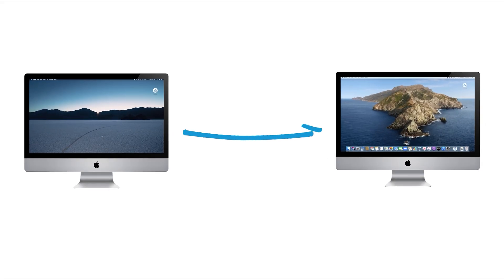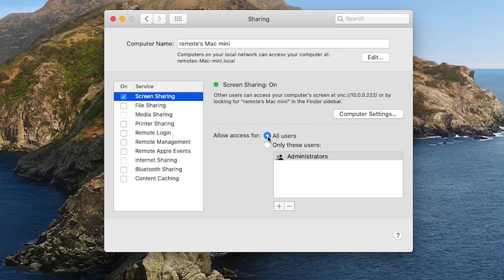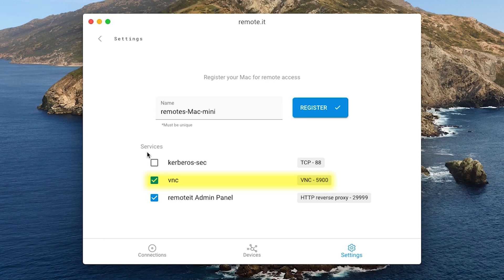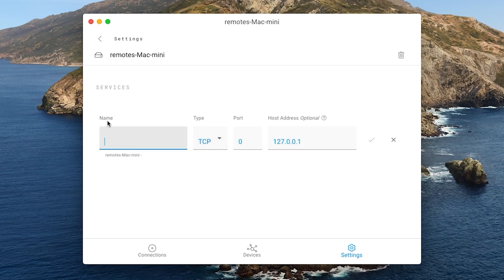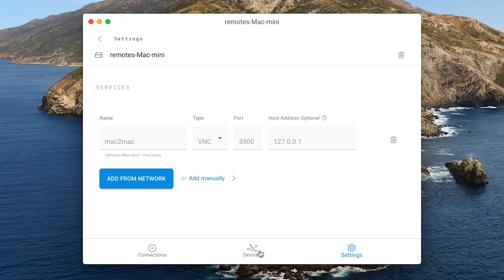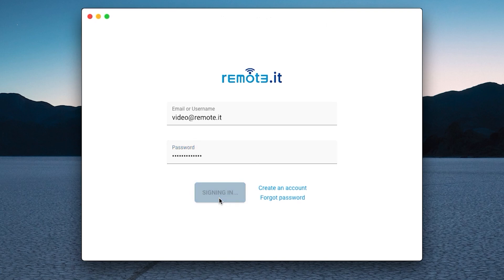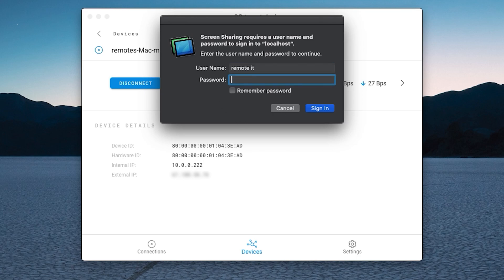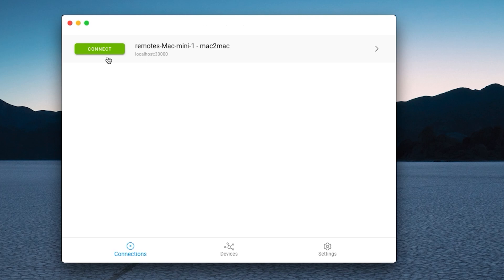How to: Remote Access to Mac Screen Sharing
In this video, you will learn how to setup remote Screen Sharing between two macOS computers over the internet without the need to port forward.

NOTICE: This tutorial was previously posted using v2.4.7 of the remote.it desktop application. This video was made using v2.5.29

0:15 Prerequisites
0:34 Enable Screen sharing (target Mac computer)
1:05 Register the device on remote.it (target Mac computer)
2:23 Create a VNC service on remote.it (target Mac computer)
4:08 Connect remotely (from a remote Mac computer)
5:23 Terminate the connection (from a remote Mac computer)